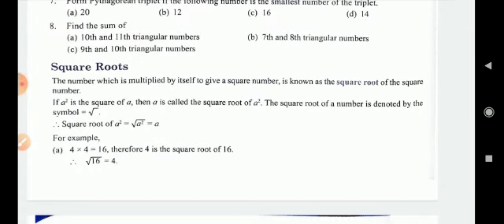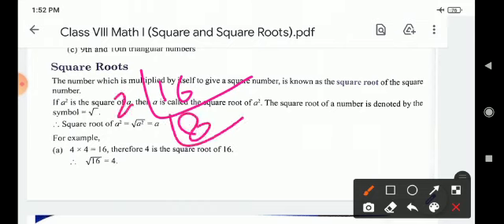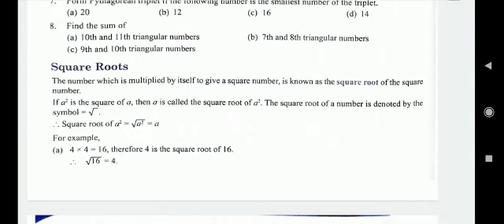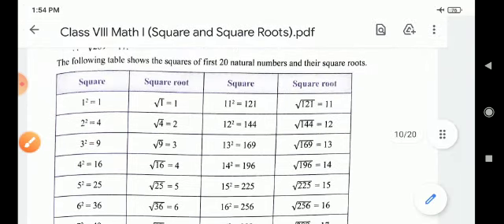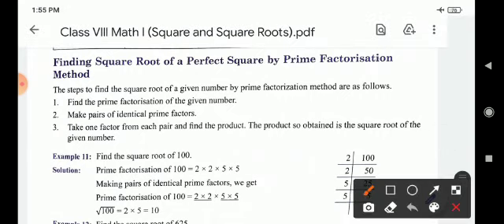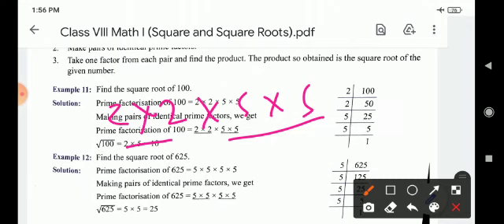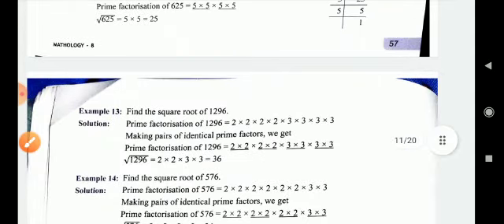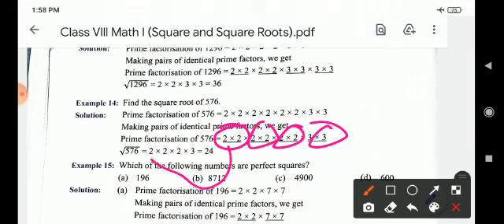Class VIII Maths Square & Square & Roots Video Part II